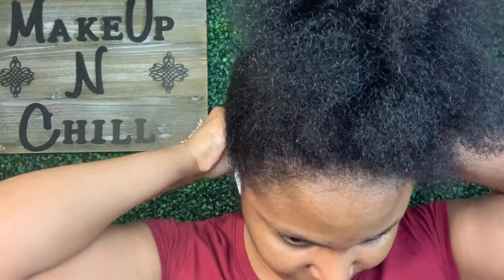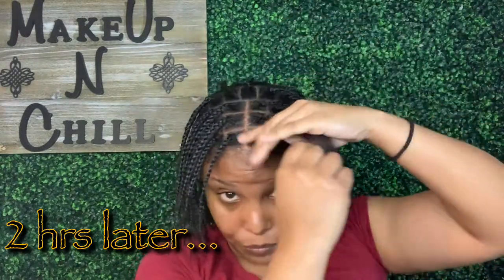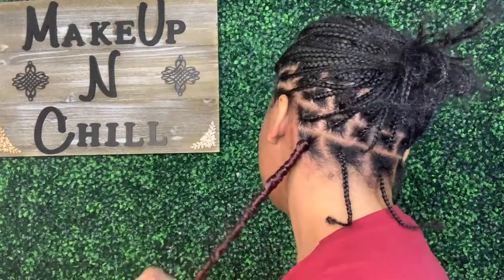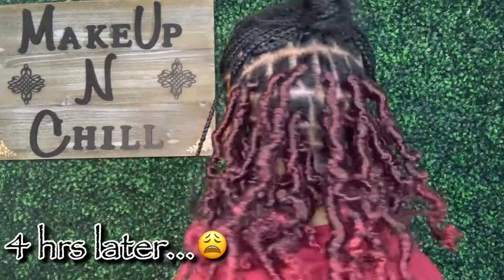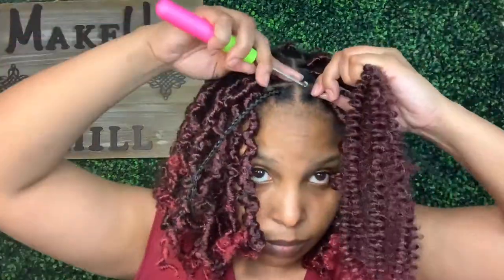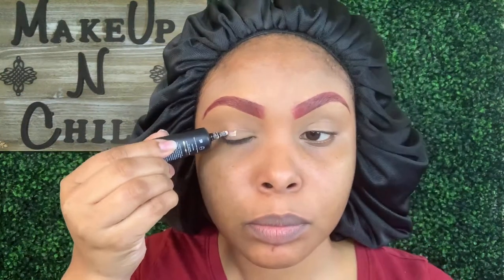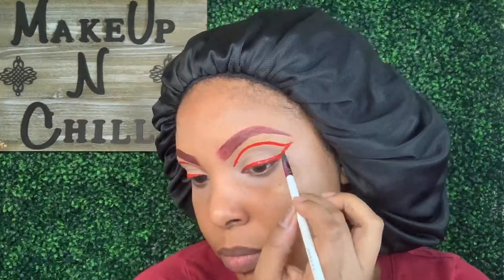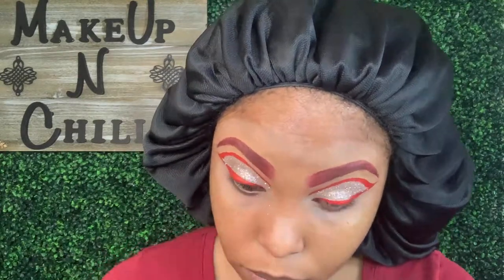Butterfly Locs & Makeup || 2 for 1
Hey Chillers! This video has a lot packed into it. I did my hair AND my face. all just for you! I do hope you enjoy this tutorial and can take something from it.

PRODUCTS
Hair - I bought 2 packs of 6
6 Packs Spring Twist Braiding Hair 10 Inches Spring Twists Bomb Twist Hair Fluffy Butterfly Locs Twist Crochet Braids Low Temperature Fiber Synthetic Crochet Braiding Hair Extensions for Women Braiding Hair (15Strands,T1B/BUG#)

Product Details
Brows
@yardiecosmetics Bright & Fiesty Palette -Red Yeye
@lagirlcosmetics Pro Conceal Concealer - Toffee
Eyes
@plouise_makeup_academy Base - Rumor 2
@splashesspills Body and Face Paint - Red
Glitter I concocted 😊️
Lashes
@glamlite Gingerbread Lash
Face
I Am Magic Velvet Foundation - 400 Ethiopia
I Am Magic Concealer - 14
Shade Stick - Tunisia
The Heroine Loose Highlighter
@morphebrushes Blush Palette - Queen
Lips
@pageant.boss.beautystop - Liquid Matte Lipstick

Requested by @kingsnqueens_tedivina
Inspired by @fatima_muxya